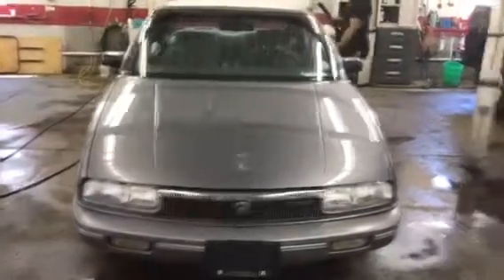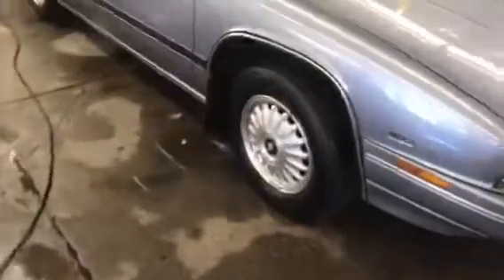1991 Buick Regal for Hallie